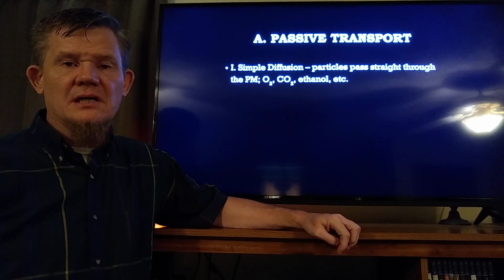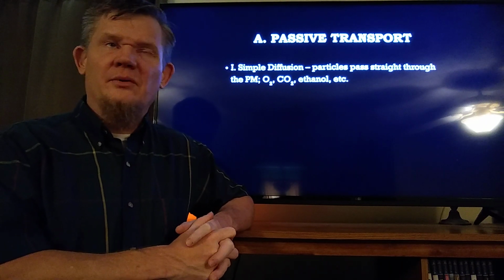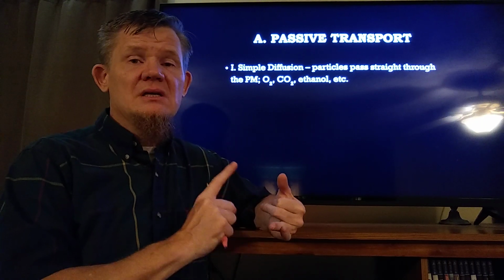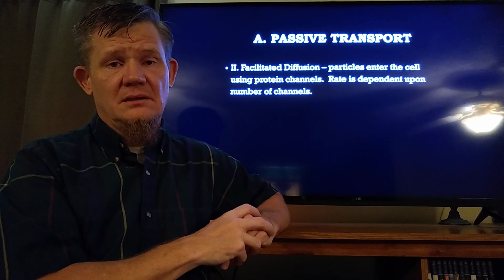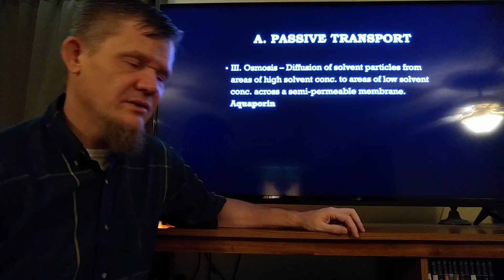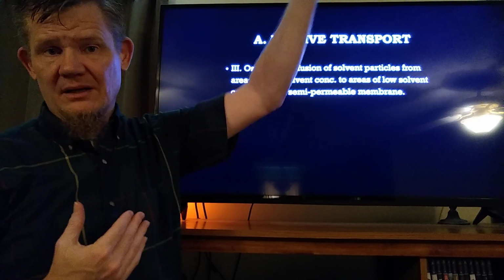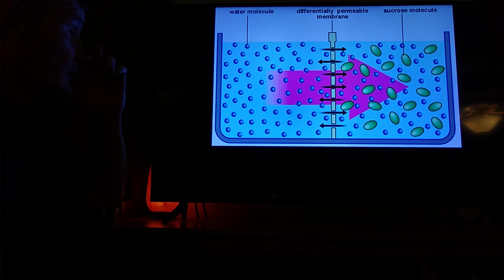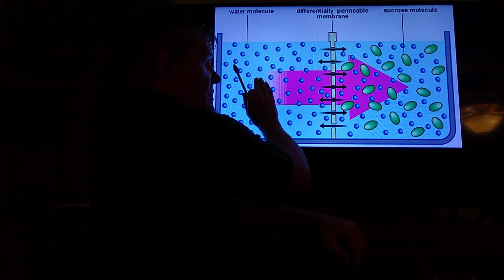Chapter 5 part 2, Passive Transport